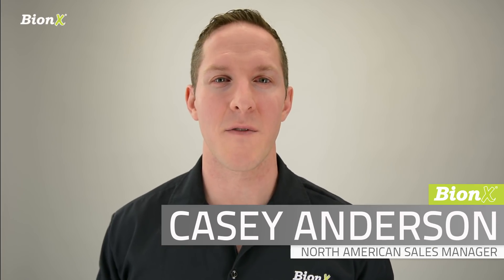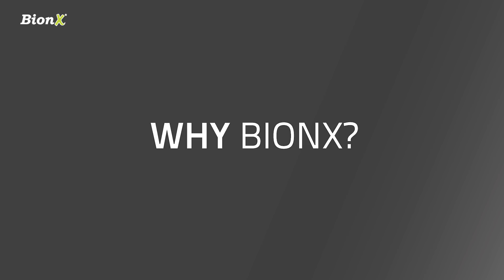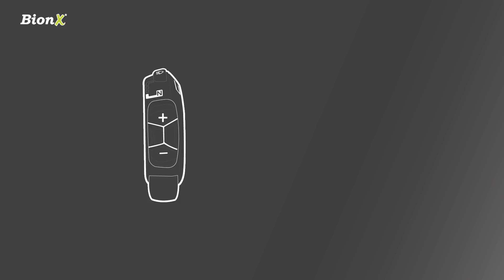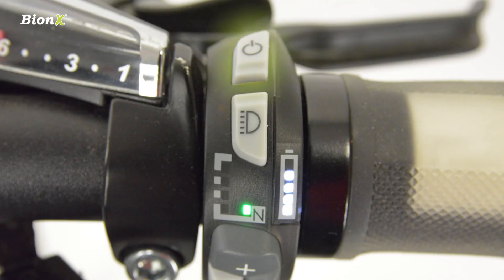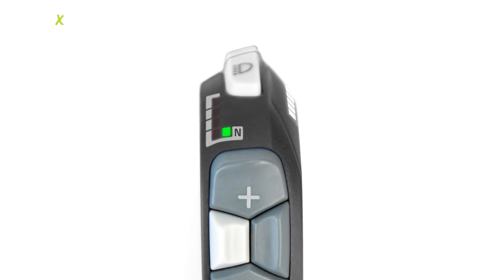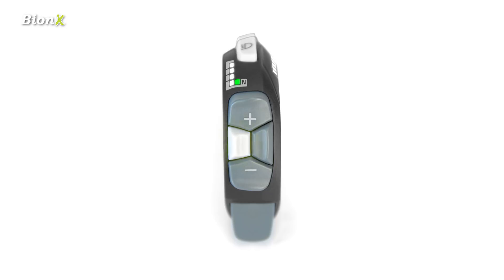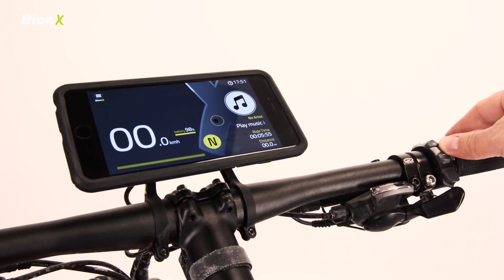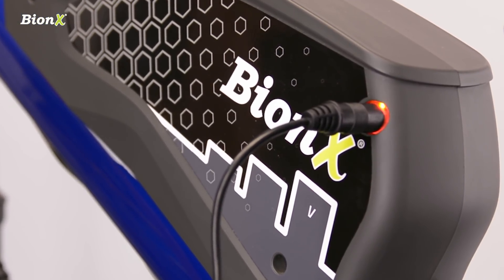BionX Introduction and Basic Overview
An overview of the why - how - what of BionX, including what electric bikes can do for you, and the basic functions of the system.